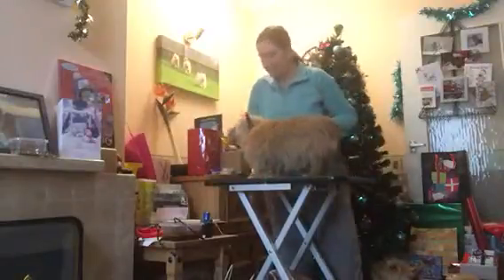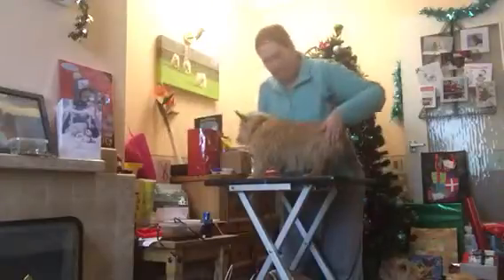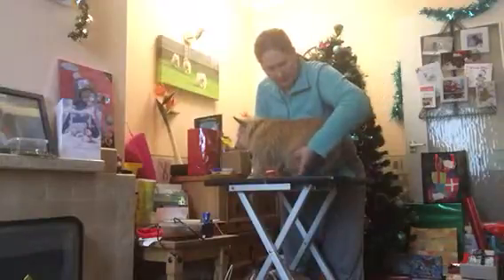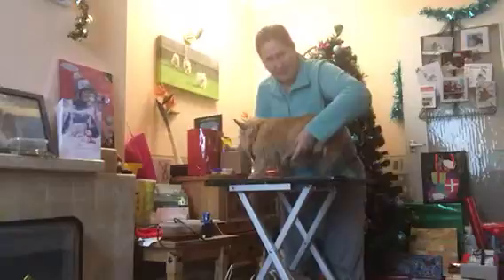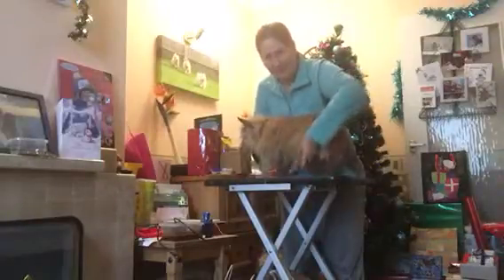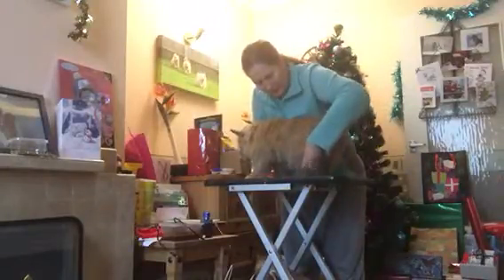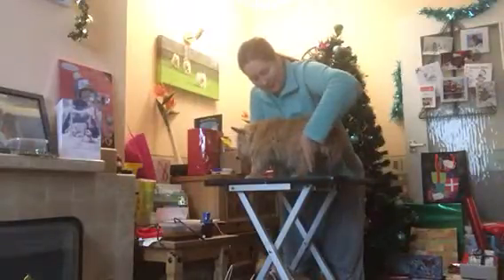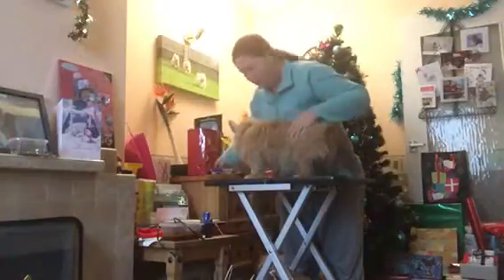Cassie recap ext and flex hip, hock etc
Canine Fitness Trainer Part 2 Week 2 Q3
Recap extension and Flexion of hip, stifle, hock and toes - Cassie video